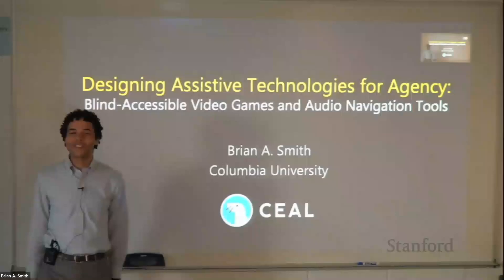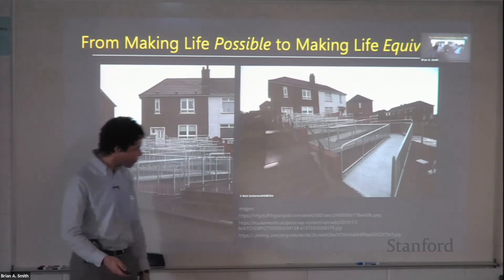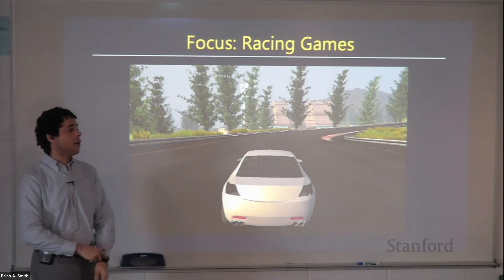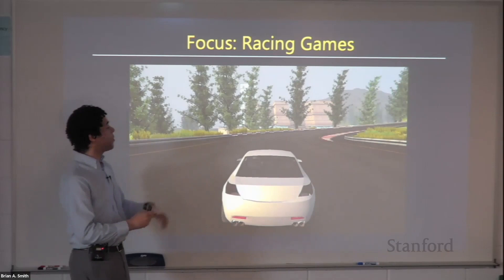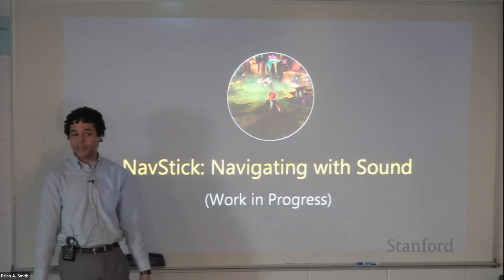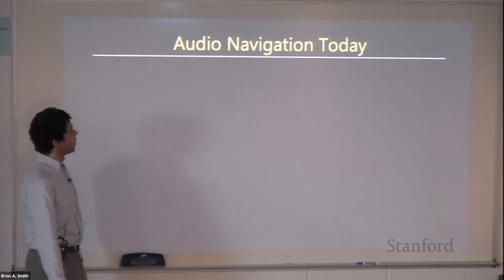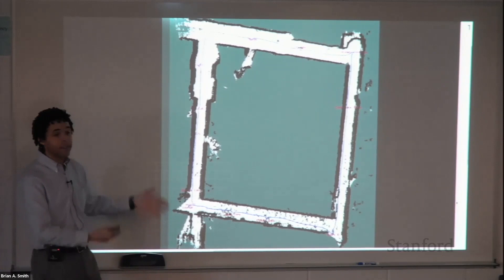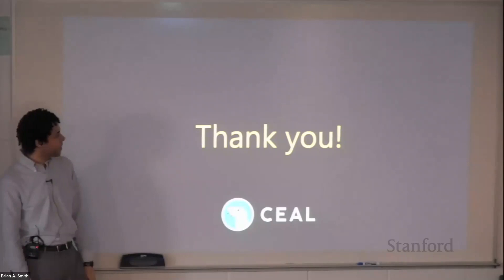Stanford Seminar - Designing Assistive Technologies for Agency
Brian A. Smith
Columbia University

Accessibility alone has not been enough to allow visually impaired people (VIPs) to experience the world with the same level of independence and richness as others can. Audio-based assistive technologies such as navigation aids and audio games (audio-only video games) succeed in making navigating and playing games accessible to VIPs, but they come far from providing an experience equivalent to what sighted people enjoy. These technologies often act as guides that tell VIPs what to do, but our goal should be to give VIPs the ability to make decisions themselves. In this talk, I will show how to design assistive technologies to foster agency rather than merely acting as a guide. I will show two examples from my new lab, which both to blind-accessible video games: the racing auditory display (RAD), which makes racing video games equivalently accessible to VIPs; and NavStick, which gives users the ability to "look around" within virtual worlds. I will also discuss the implications that these systems have on real-world navigation.

0:00 Introduction
1:45 Computer-Enabled Abilities Laboratory
3:35 Computers as Intermediaries
4:48 From Making Life Possible to Making Life Equiv
10:10 Top Speed 3 (2011)
13:20 Focus: Racing Games
14:27 Key Challenges
19:44 The Racing Auditory Display (RAD)
20:10 The RAD's Sound Slider
21:34 Computing the Sound Slider Value
22:50 Key Insight: Relative Danger
24:14 The RAD's Turn Indicator System
25:41 Supported Actions
27:30 Mean Lap Times
27:49 Sample Driving Paths
29:06 Broader HCI Implications
32:01 Audio Navigation Today
38:04 Research Questions
39:34 Six Navigation Tasks (Purposes)
40:08 Preferred Navigation Tool By Task
40:56 Quality of Mental Map
41:41 The Future of Accessibility
43:52 Room Shape
45:48 Accessibility x HCI